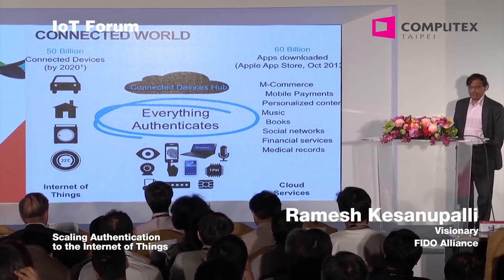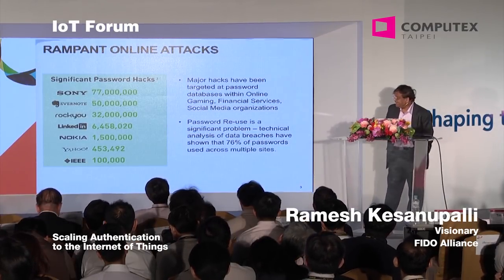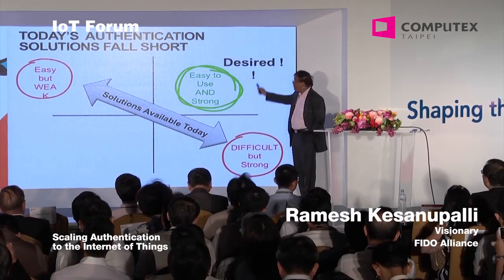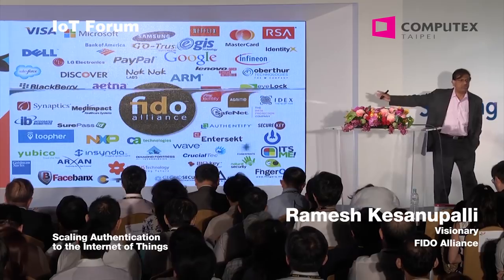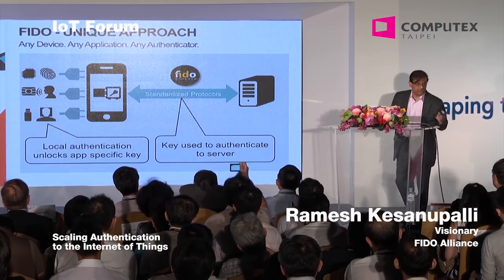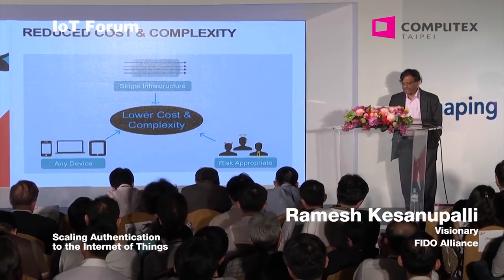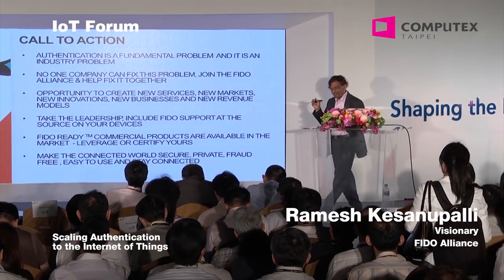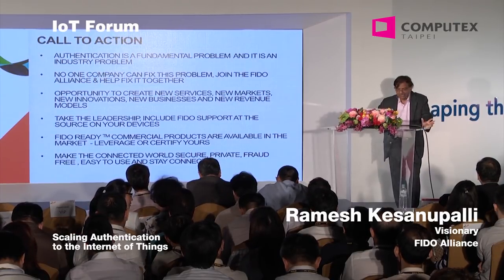2014 CPX IoT Forum- Fido Alliance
Visionary of FIDO Alliance and Founder of Nok Nok Labs, Mr. Ramesh Kesanupalli, talks about "Scaling Authentication to the Internet of Things". Nok Nok Labs produces the the world's first FIDO Ready solution to support FIDO's passwordless and password augmentation modes. This solution was selected by Samsung (Galaxy S5 ) and PayPal to enable the new mobile payment system introduced at Mobile World Congress. The solution from Nok Nok Labs allows both Samsung and PayPal to provide a simpler, more secure mobile shopping experience, leveraging the emerging FIDO TM standards. The NNL TM Multifactor Client (MFAC) Mobile Edition (also called the "NNL FingerPrint Passport") allows the Galaxy S5 Fingerprint Sensor to connect securely to online services, and will help Samsung enable users to authenticate any FIDO Ready TM application with the existing security capabilities of their device. Nok Nok Lab is offering to Brand OEM a choice to provide better user experiences, continuously to be examplied by FIDO Alliance.